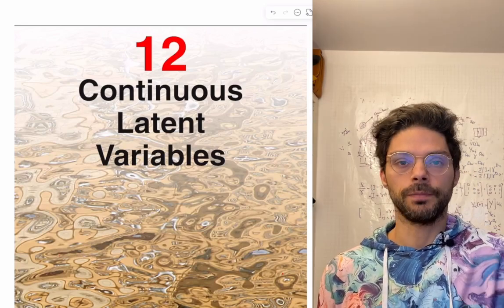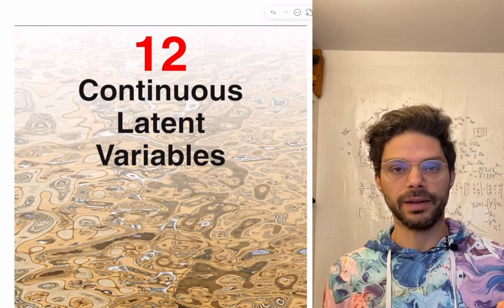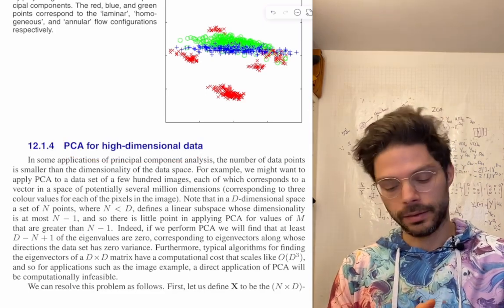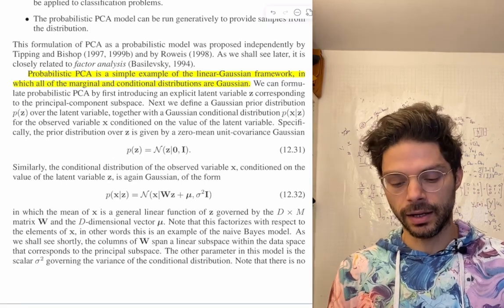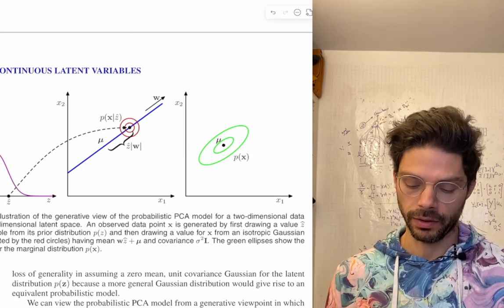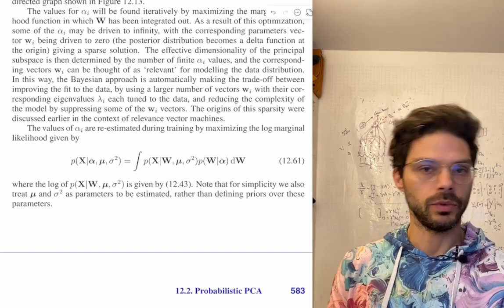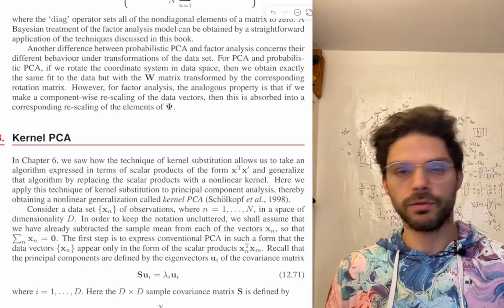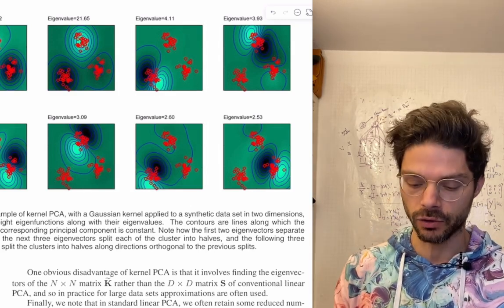Chapter 12 Continuous Latent Variables - Preview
In this video, we preview the topics in Chapter 12 on Continuous Latent Variables. The material is basically the same as Chapter 16 in Bishop's Deep Learning.